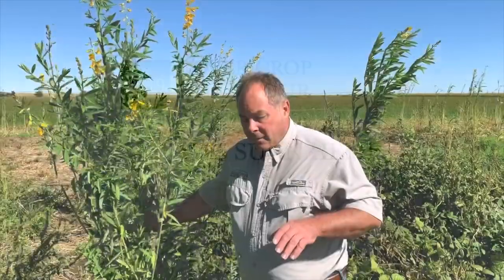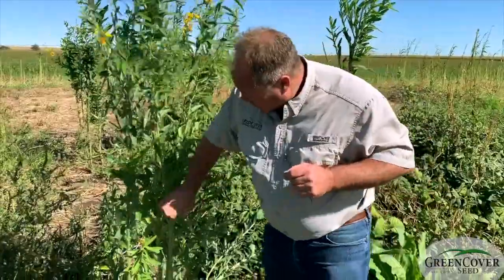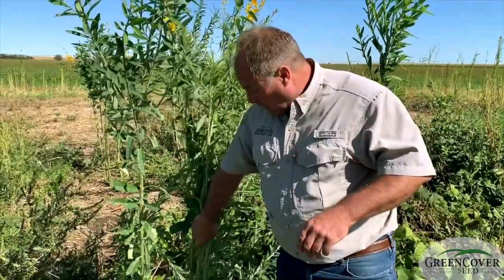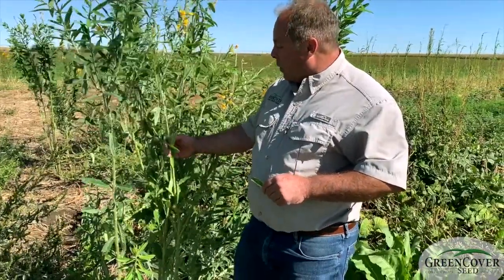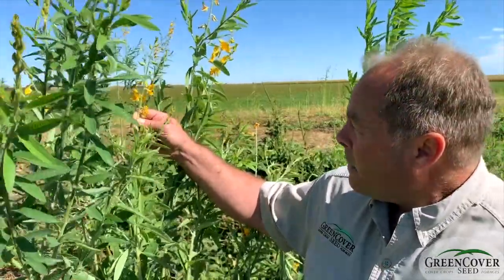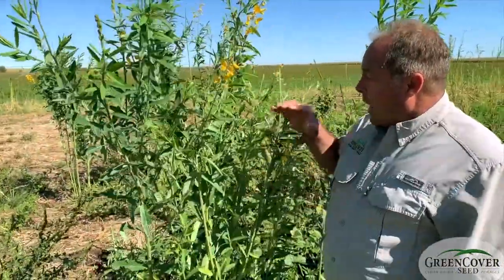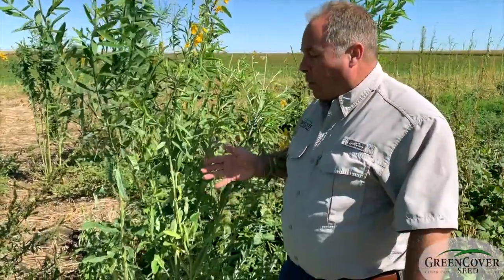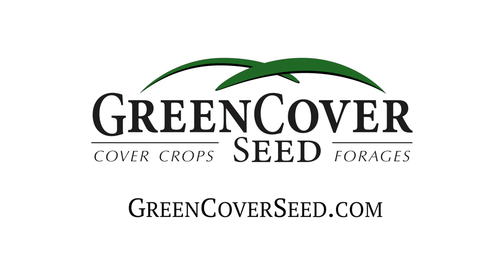VNS Sunn Hemp - Test Plots 2019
Dale talks about VNS Sunn Hemp.